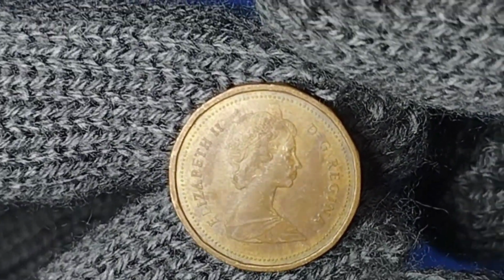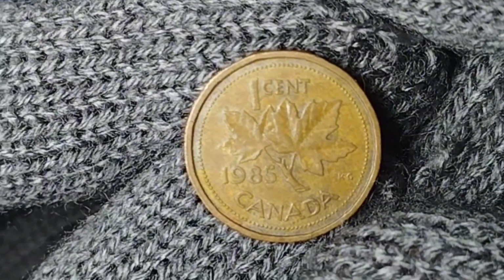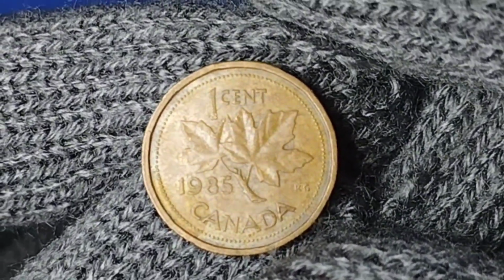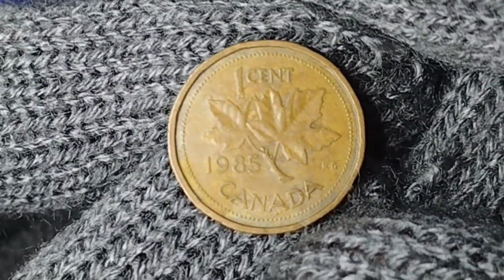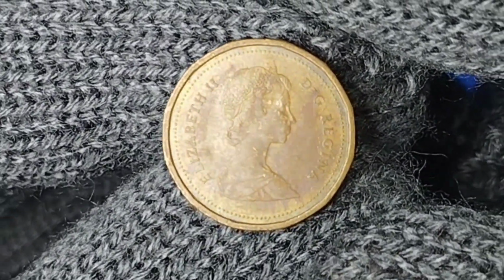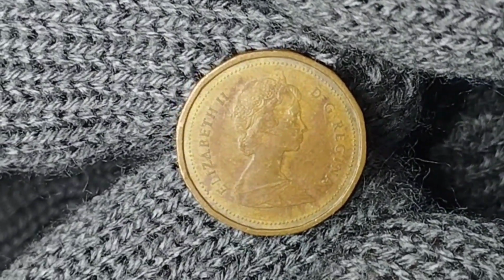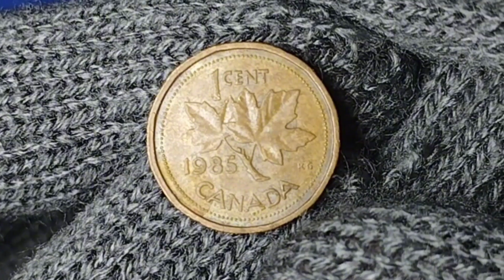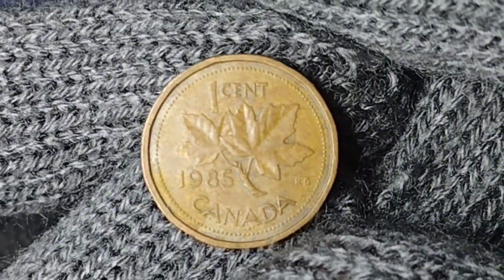"Is Your 1985 Canadian 1-Cent Coin Worth $7.5 Million? Full Details Inside!"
Welcome back My YouTube channel old coin Zee collection

"Did you know that an ordinary-looking 1985 Canadian 1-cent coin could be worth a staggering $7.5 million? In this video, we dive deep into the fascinating world of rare coins and explore what makes this specific penny so valuable. From its unique history and rare errors to step-by-step tips on identifying and selling these hidden treasures, we’ve got it all covered!

Could YOU have one of these valuable coins hiding in your collection?

0:00 – Introduction
1:30 – History of the 1985 Canadian Penny
4:00 – What Makes It Worth $7.5 Million?
8:00 – How to Identify the Rare Coin
12:00 – The $7.5 Million Story
14:00 – How to Sell Your Rare Coin
15:30 – Closing Thoughts